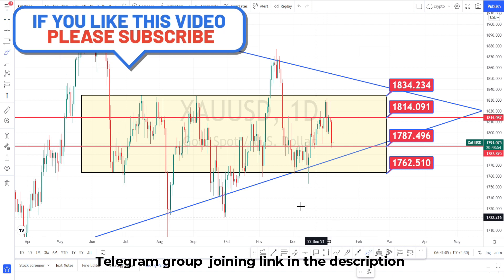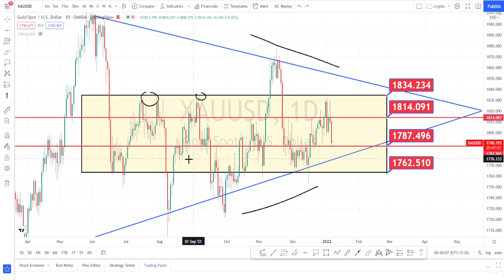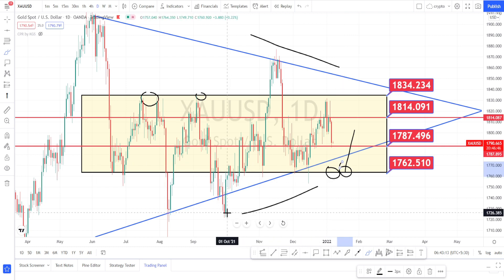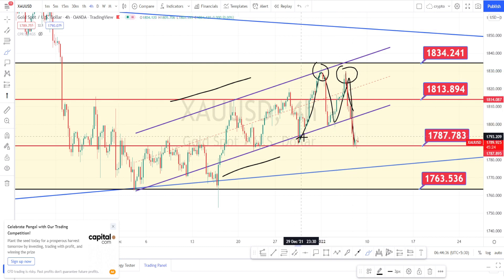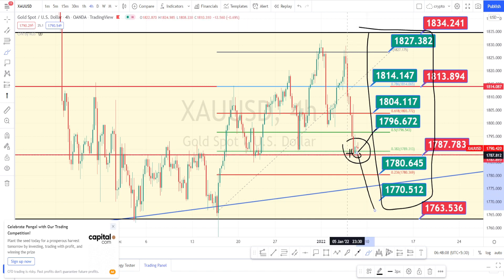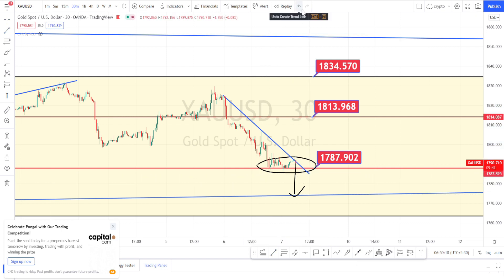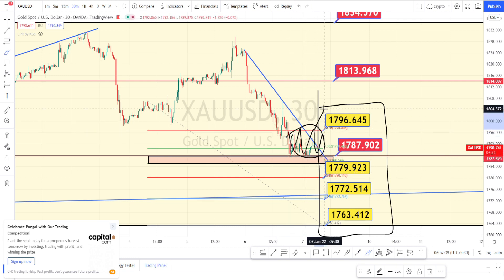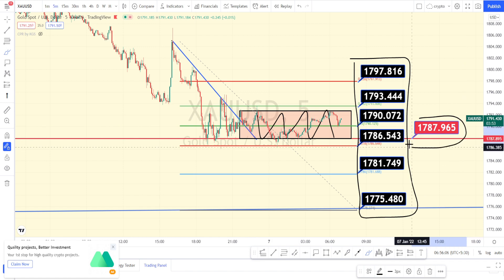XAUUSD 07 XAUUSD Strategy FRI JAN | XAU USD Analysis LIVE SIGNALS 2022 Forecast Today FOREX daily